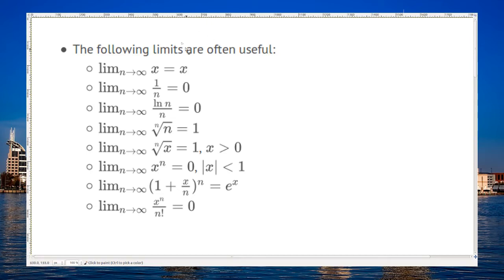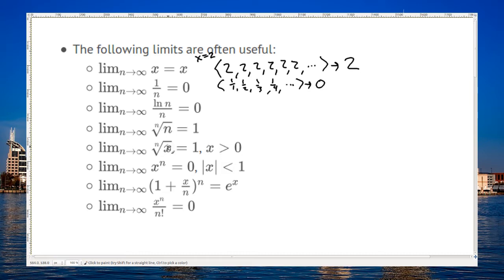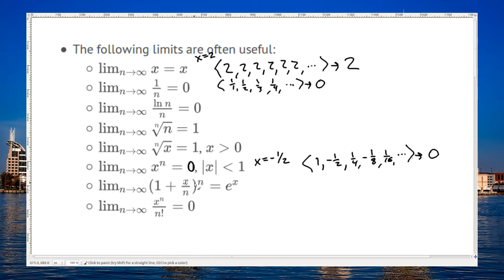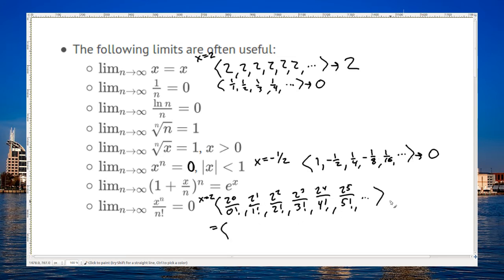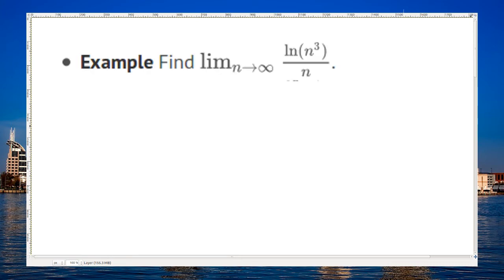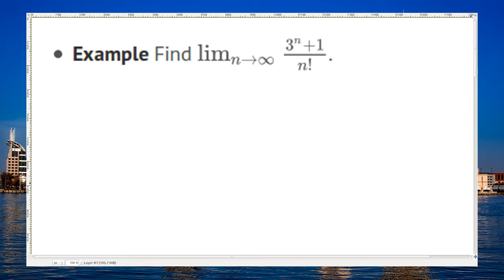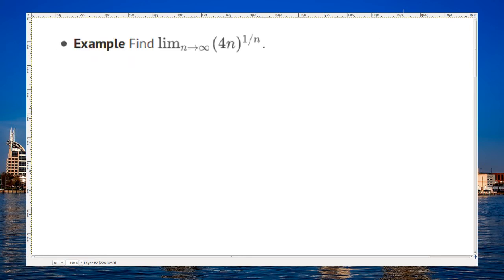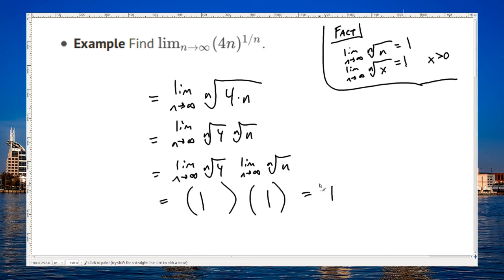Calculus 2 - 5.2.2